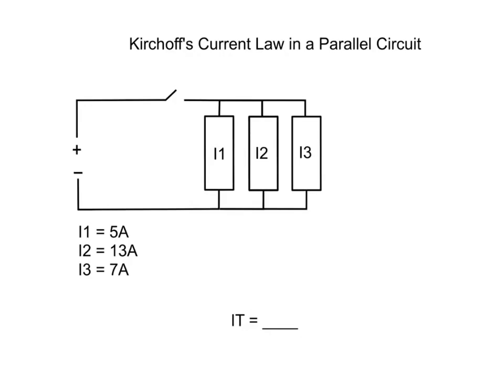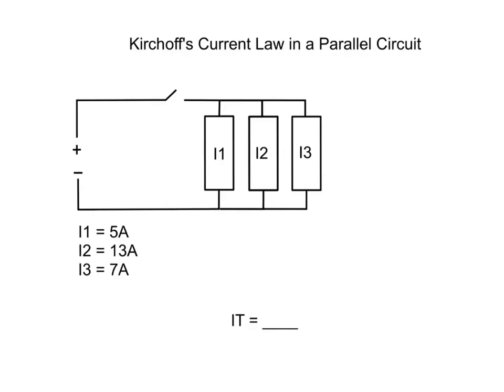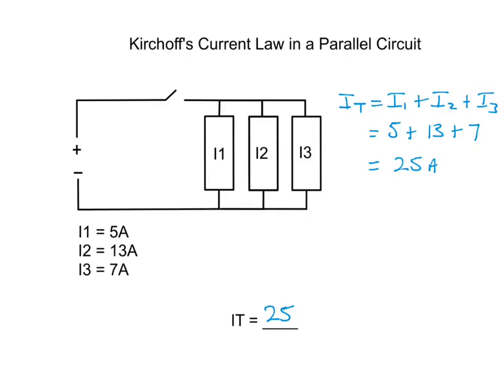Kirchhoff's Current Law in a Parallel Circuit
This video is for students enrolled in the ELECTROTECHNOLOGY
Certificate II Career Start course • UEE22011